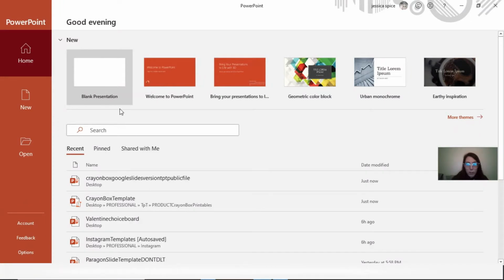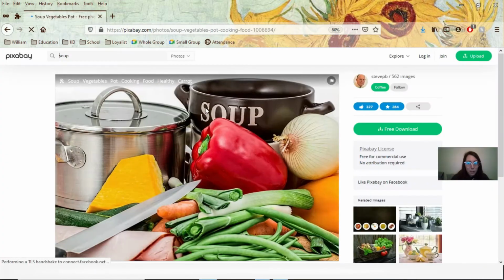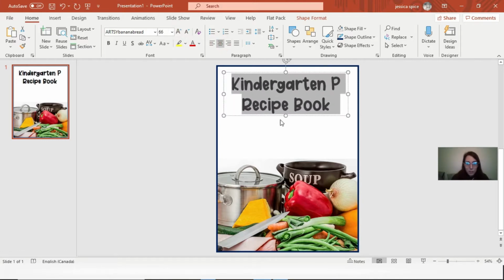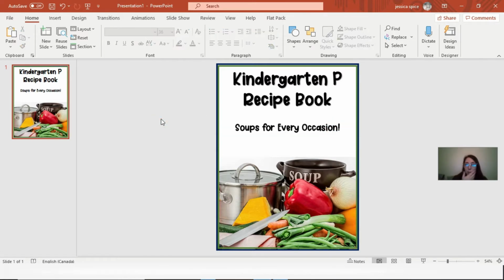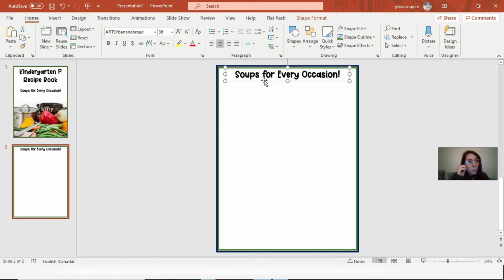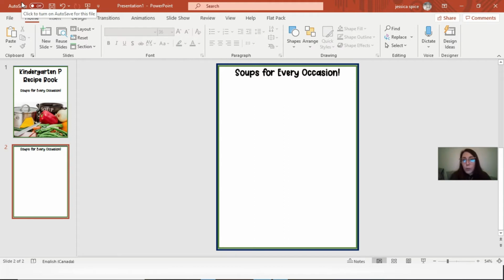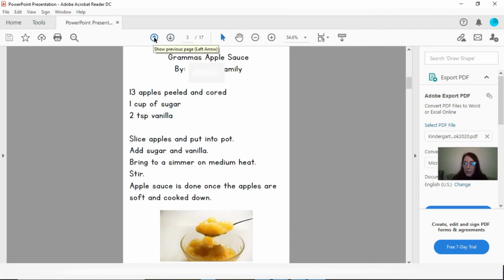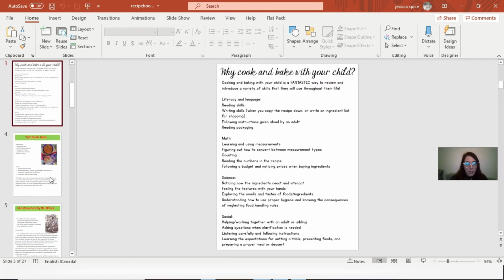HOW TO: Make a Class Recipe Book!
Let's learn how to make a class recipe book. A detail I left out in the video was that I save the final result as a PDF. :)

Why create a class recipe book with your students? Sharing fun and engaging experiences that build on both academic and life skills in the classroom can create a sense of community. Support your students and their families in learning to cook and bake new foods with a digital or printable class recipe book.

Did you make a class recipe book with your students? Share your results with me! Can't wait to see!

Thank you for tuning into the Paragon of Play Podcast!